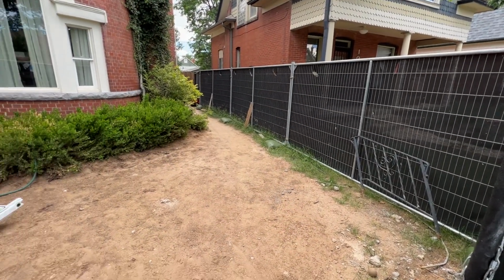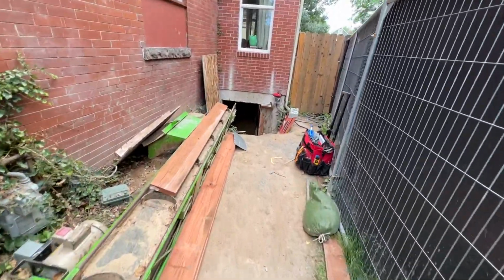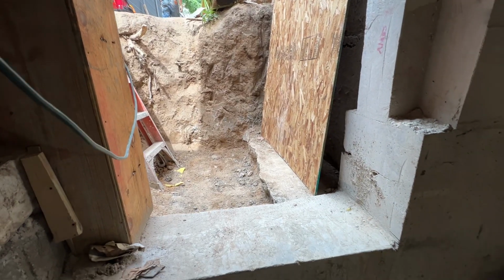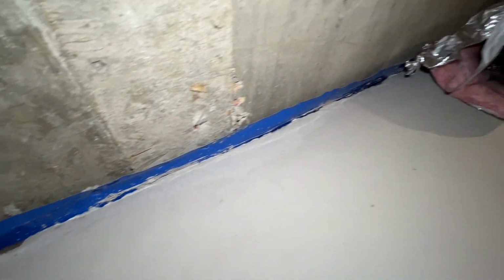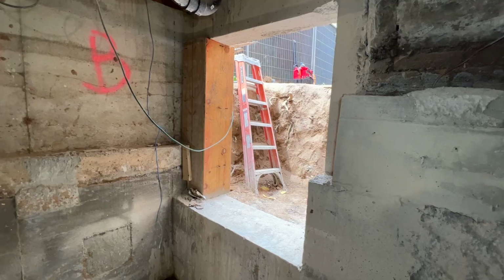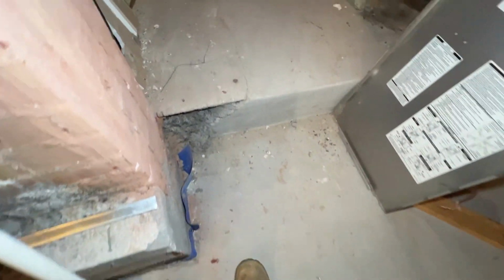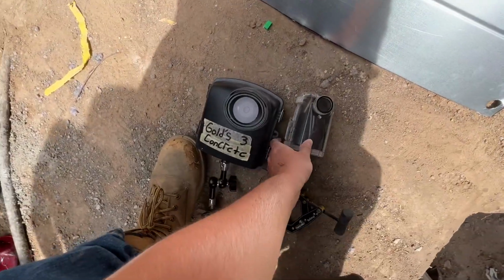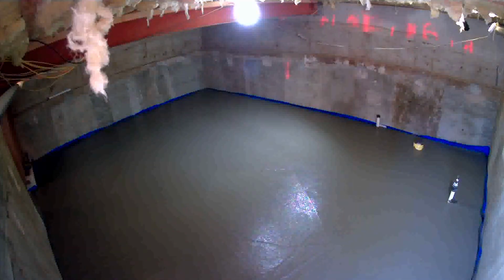Pouring the final floor on our Basement Digout !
Just like that ! We're finished with our tiny house basement digout.